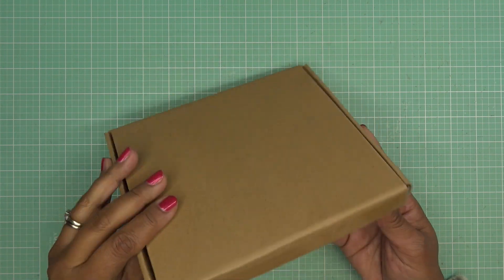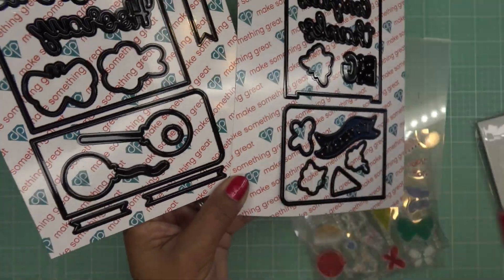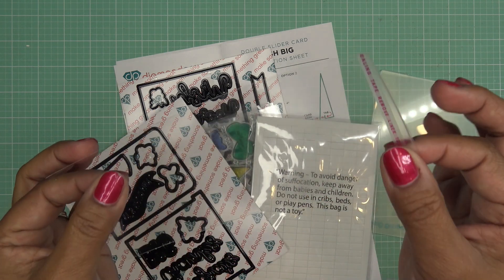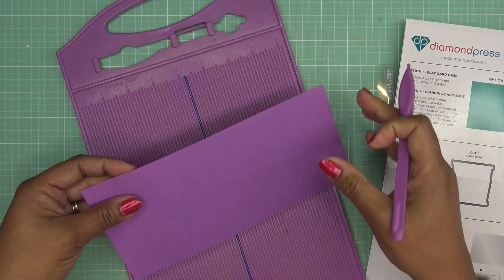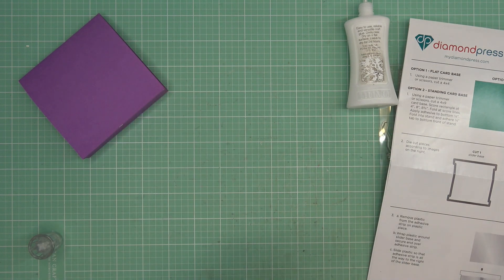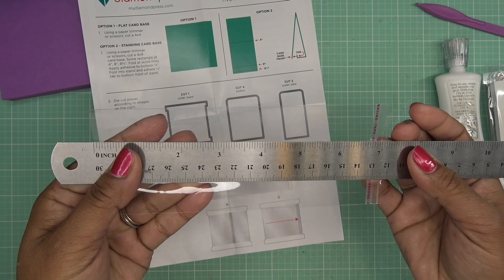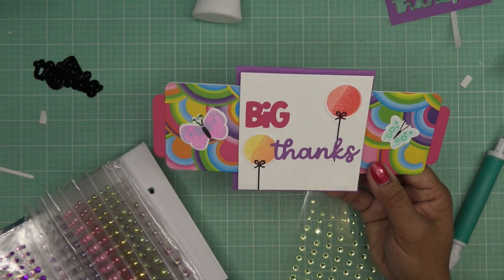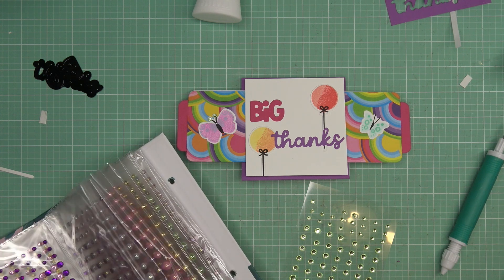Diamond Press "Wish Big" Double Slider Card Dies & Stamps Set Review Tutorial! So Cute & Cool!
OTHER NEW DIAMOND PRESS ITEMS ON HSN!!!

Mailing Address:
Vianney Luna
United States